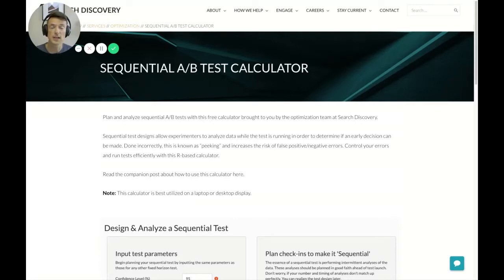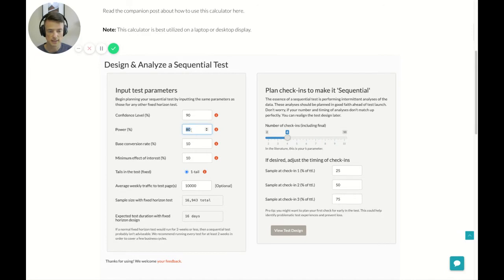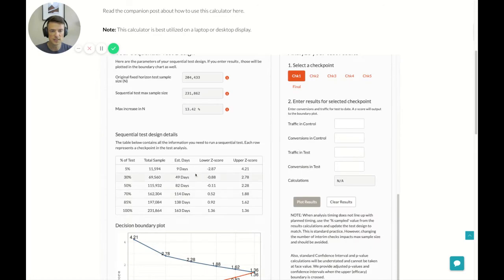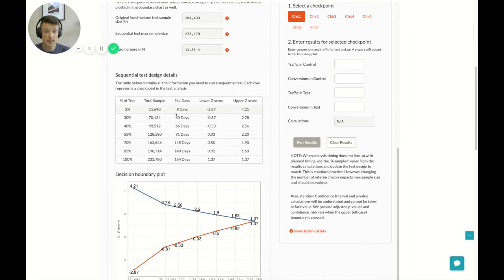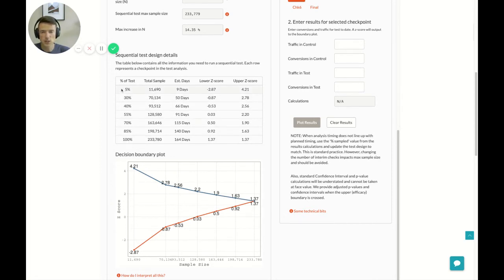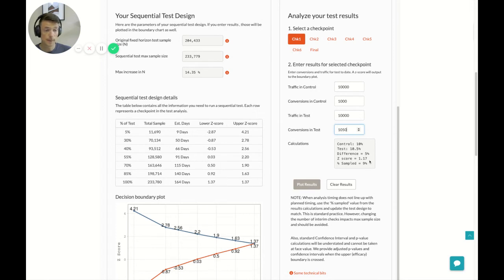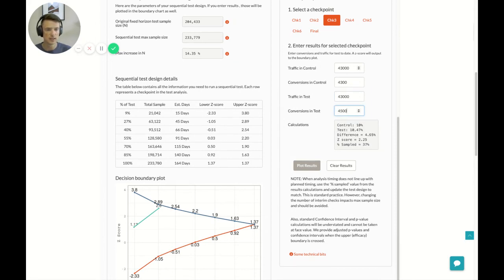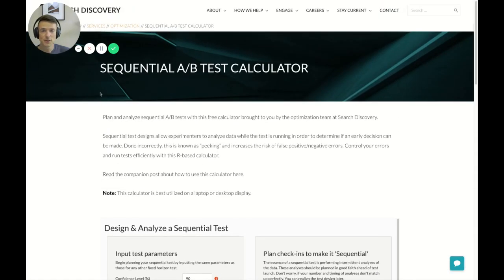Sequential A/B Test Calculator - Merritt Aho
In this FEC session, Merritt Aho, Optimization Director, demonstrates how to access and use a sequential test calculator to plan and analyze A/B tests.

Sequential Testing is the responsible solution to “peeking” and early stopping in A/B tests. It allows you to calculate test statistics and make decisions while you are still collecting data resulting in shorter tests (read: more testing capacity).